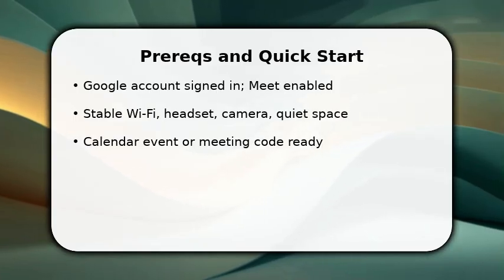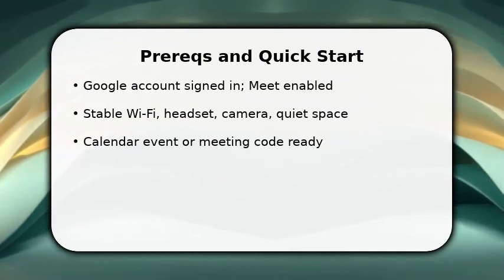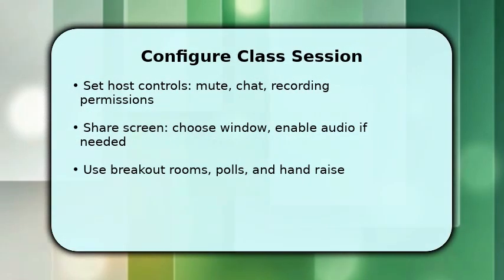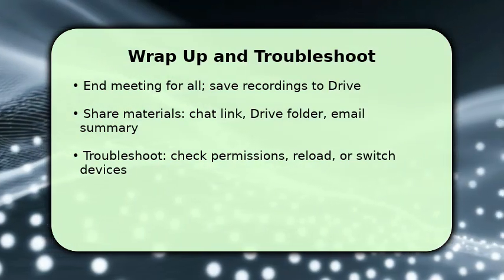How to Use Google Meet for Online Classes - Step by Step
Learn the essential steps for using Google Meet effectively in online classes. This video guide covers setting up your account, optimizing audio and visual settings, managing participants during live sessions, troubleshooting common issues, and best practices to enhance virtual learning experiences.